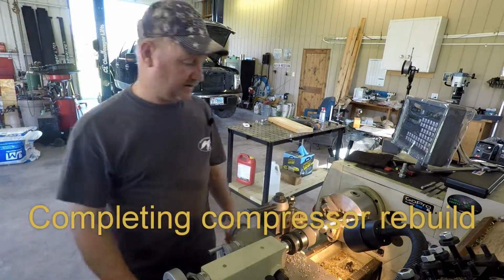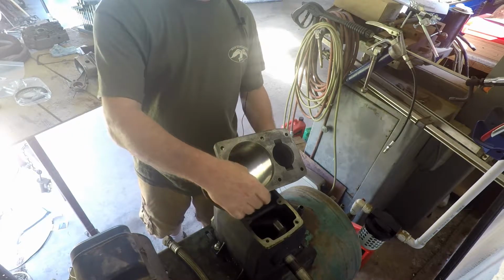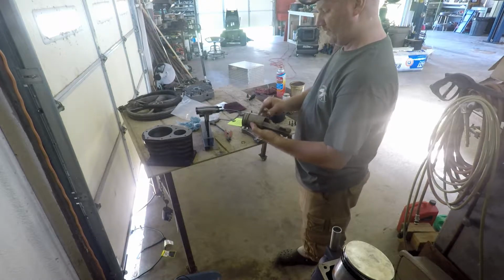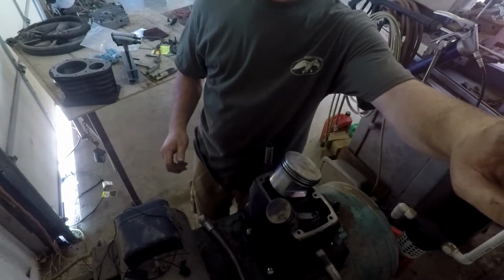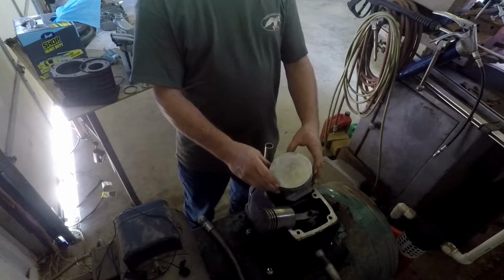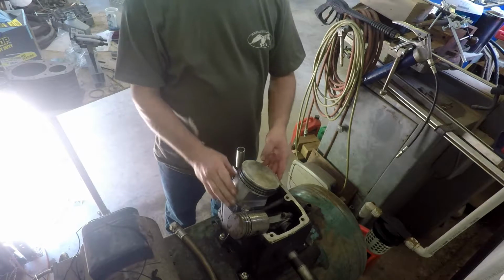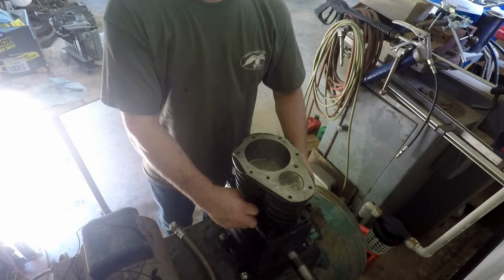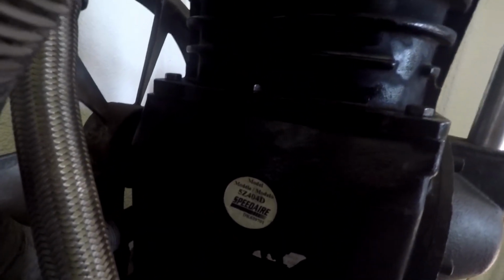Speedaire compressor repair part 3 of 3 FINAL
Long but final completion of putting the compressor back together with new rod and rings.  Lots of rambling about automotive trivia.  Skip through if you need to, some content may interest you.  Thanks.